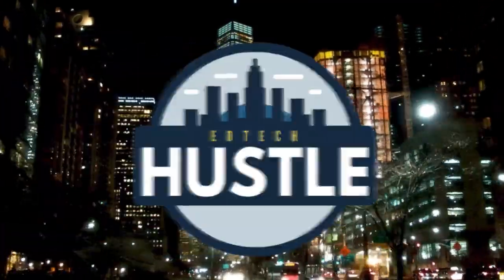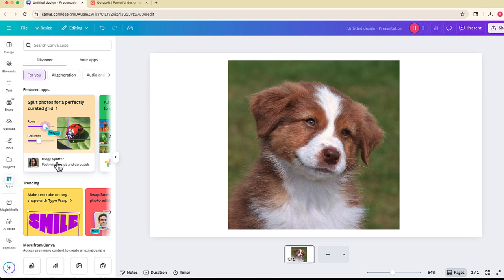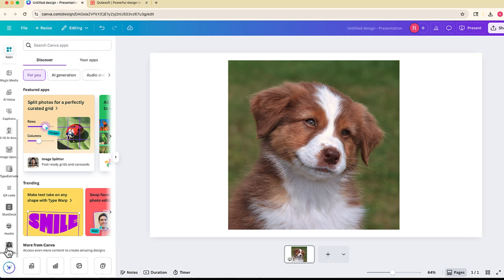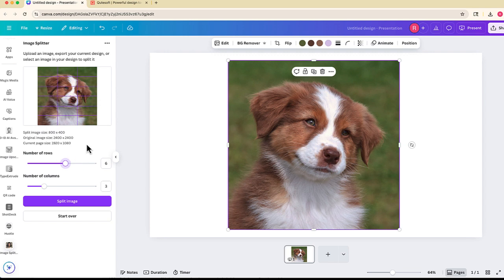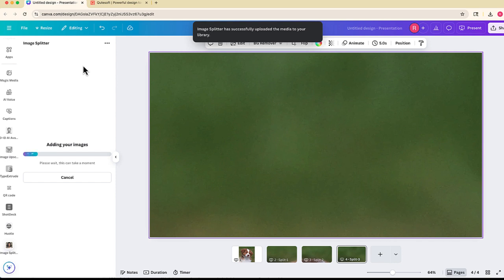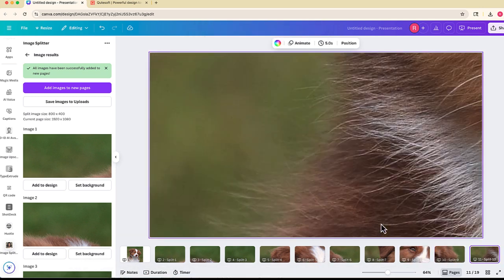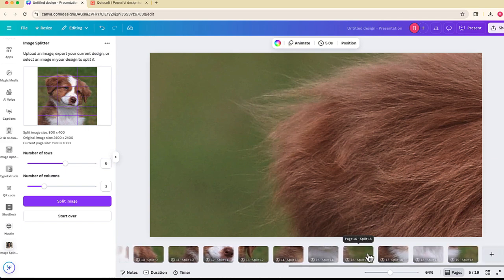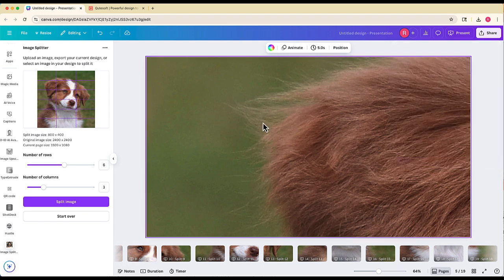CANVA: How To Split Any Image Into a Giant Printable Poster!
Want to turn any image into a printable wall-sized poster? In this EdTech Hustle tutorial, you’ll learn how to use the Image Splitter app by @qutesoft  inside @canva  to divide your design into perfectly even sections — ready for printing and assembling! Whether you're creating classroom displays, photo collages, or large-scale visuals, this free tool makes it easy.

You’ll learn:
✅ How to access Image Splitter in Canva
✅ How to split images by rows and columns
✅ How to download your design as a printable PDF
✅ Tips for printing and assembling your poster

📍 Find Image Splitter:
🔗 Canva Apps → Search “Image Splitter”